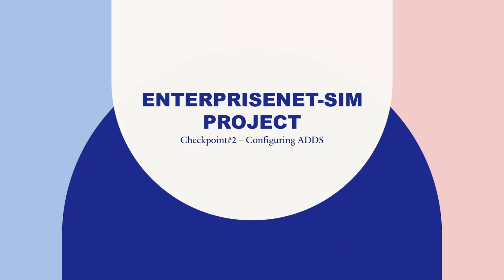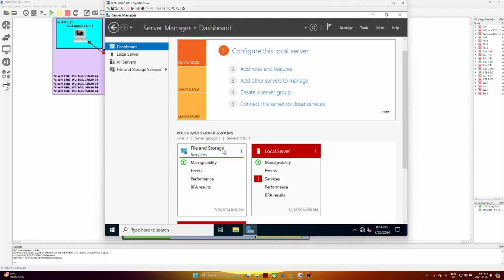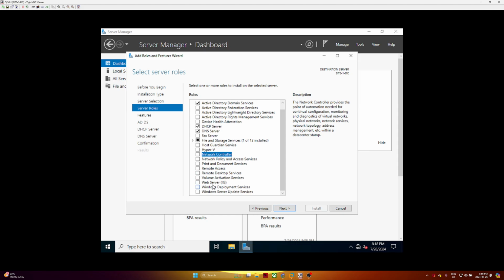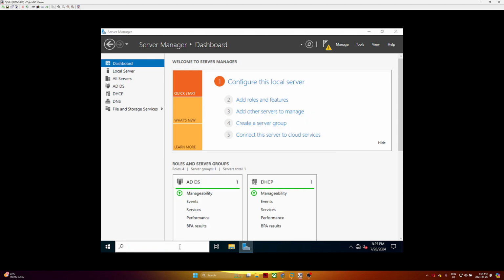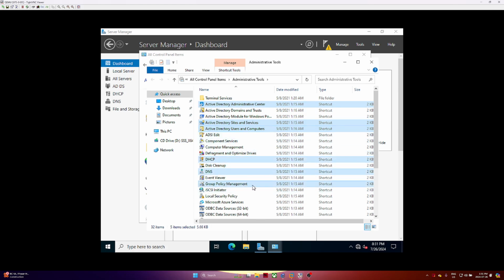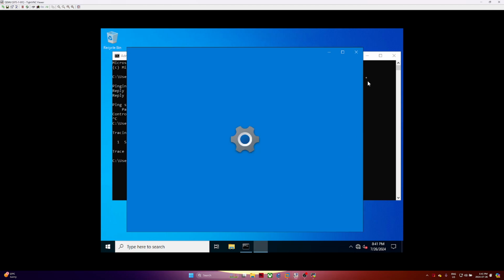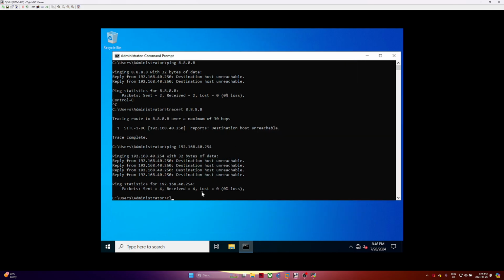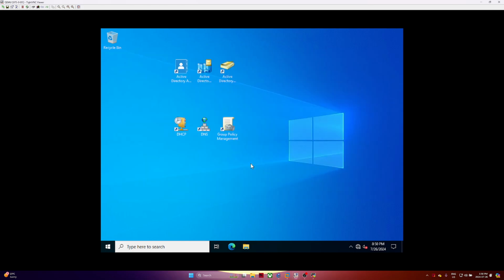Checkpoint#2(Part-1) Intro to Windows Server 2022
In this video, we start by looking at what ADDS means and what purpose it serves in an enterprise network.

We then look at the Server Manager, a console available in Windows Server 2022 which manages all the services including ADDS, DHCP & DNS. We then install ADDS, DHCP & DNS.

Next video, we will focus on configuring ADDS and go over some of the functionalities of ADDS.